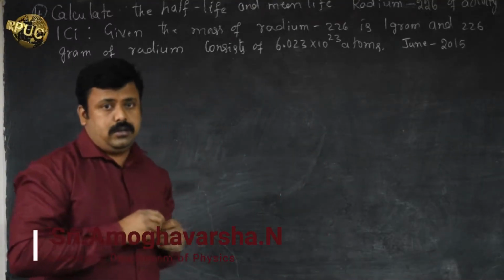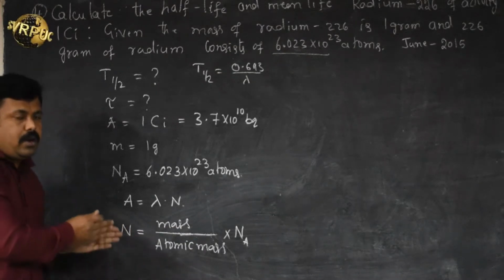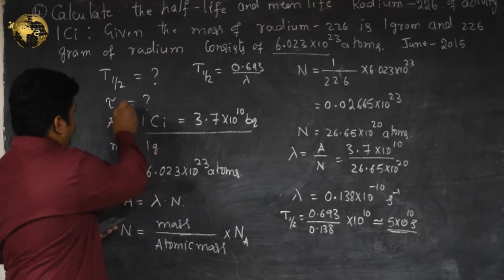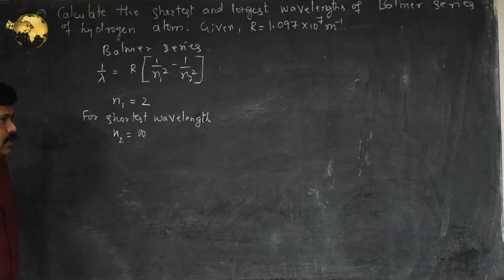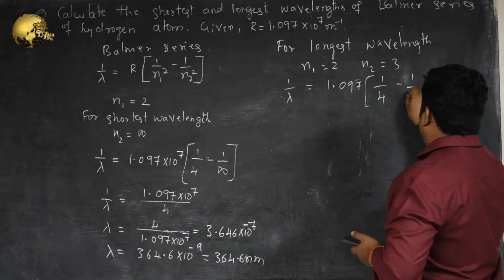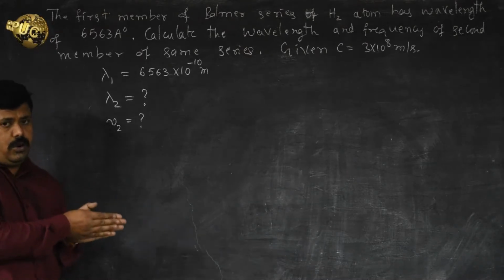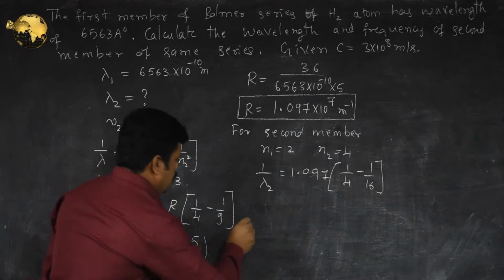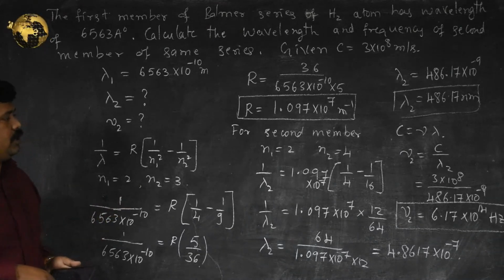Physics Numericals For II PUC:Problems and Solutions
Problems and Solution on the Units Dual Nature of Radiation and Matter,Nuclei and Semi Conductor Physics